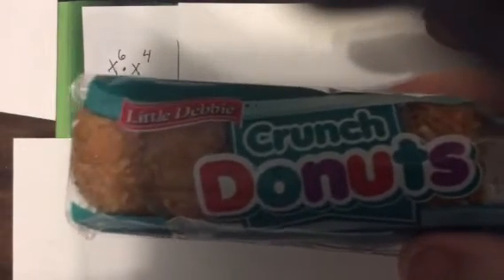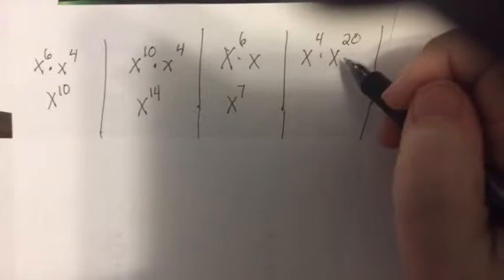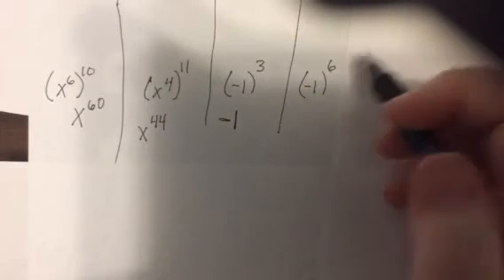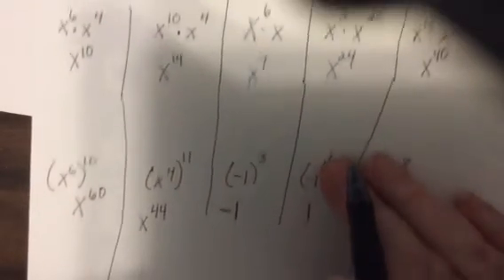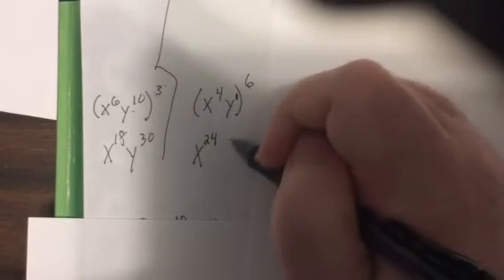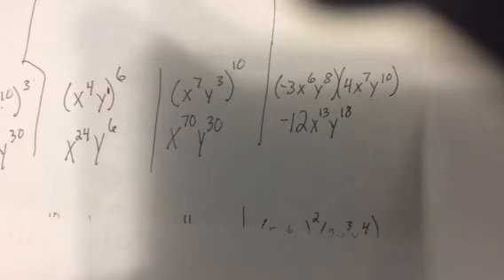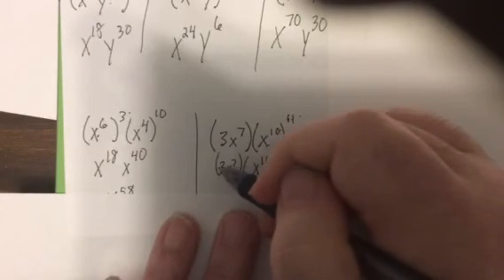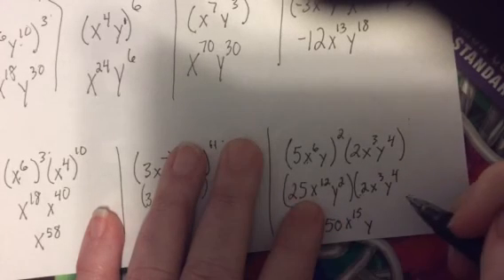Alg review laws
Alg rev laws